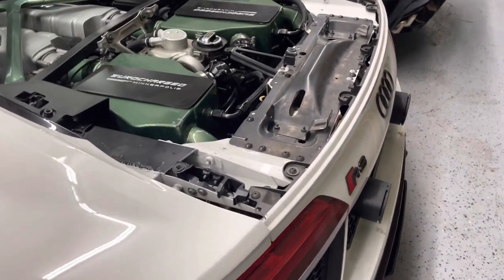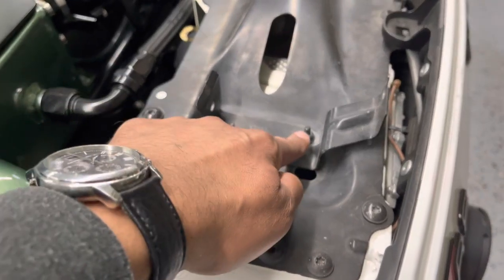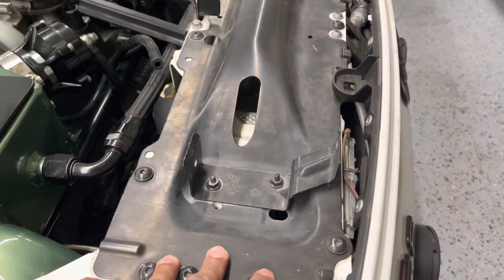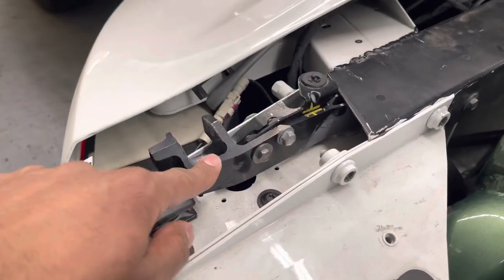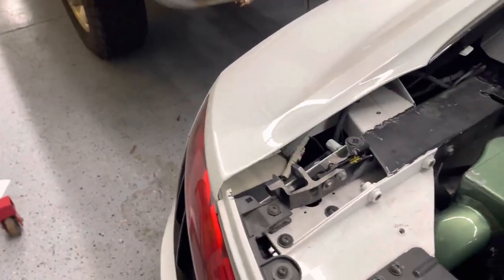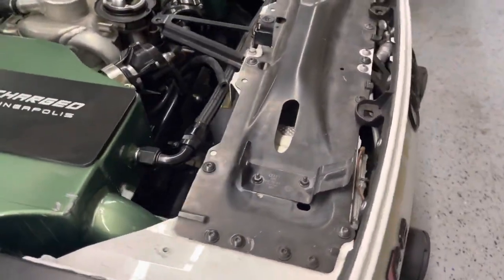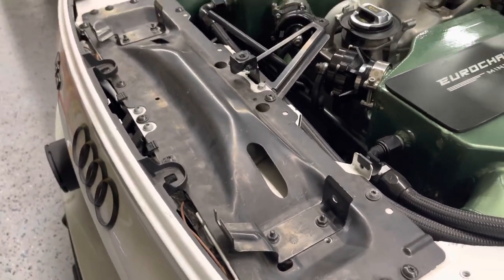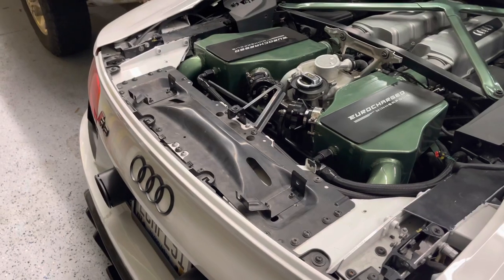Gen2 R8: base model to Plus model wing conversion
This video was created to explain the difference between a base model and a plus model wing assembly.
I go over the parts that are needed and required for the conversion, and what exactly needs to be done. ￼

Link to the programming part. Thanks to member Apolloski, Adam M.